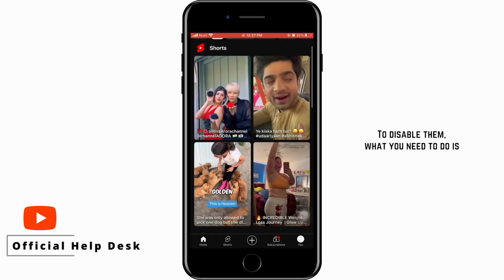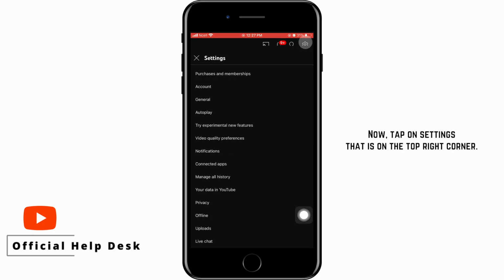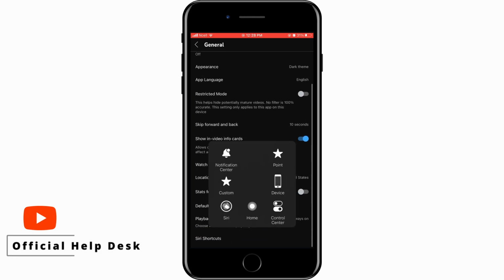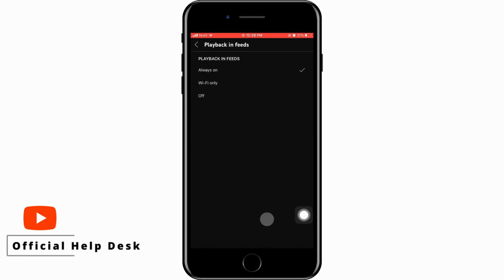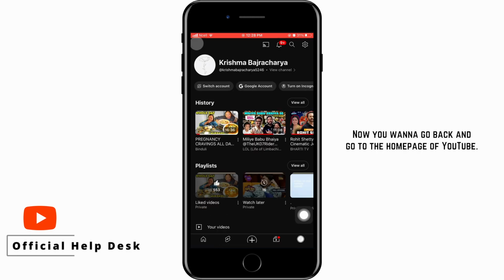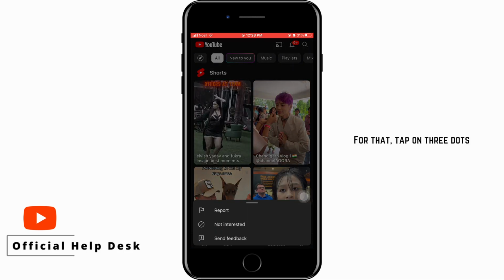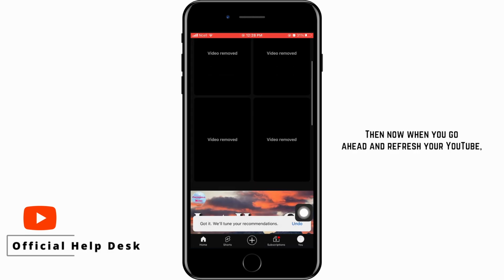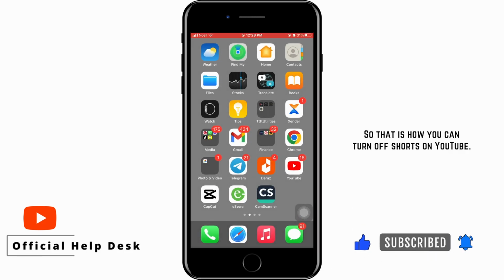(2024) How to TURN OFF Shorts on YouTube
To turn off Shorts on YouTube in 2024, follow these steps:

Key Steps to TURN OFF Shorts on YouTube in 2024:

📹 YouTube Shorts are a popular feature, but if you want to disable them, you can do so using these steps:

Timestamps:
0:00 - Introduction
0:05 - How to TURN OFF Shorts on YouTube in 2024
0:10 - Step-by-Step Guide

Please note that the steps to disable YouTube Shorts may vary depending on updates and changes to the YouTube app. Make sure to check the latest version of the app for the most accurate information.